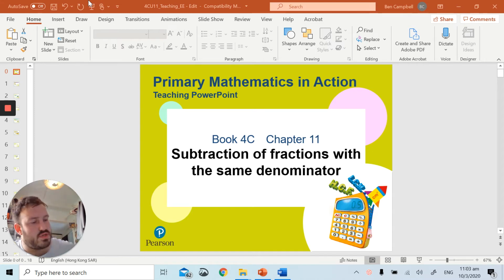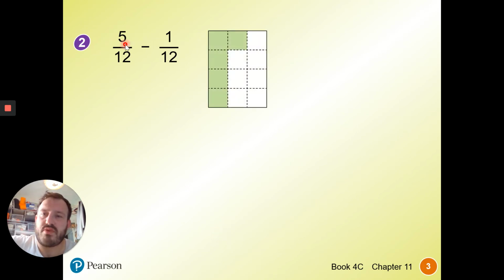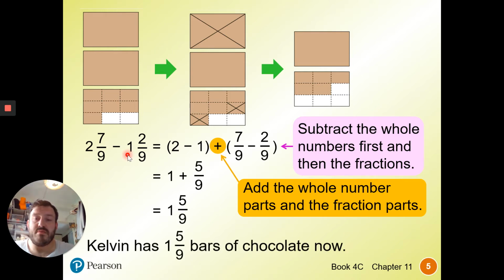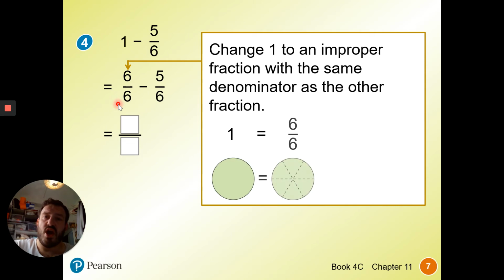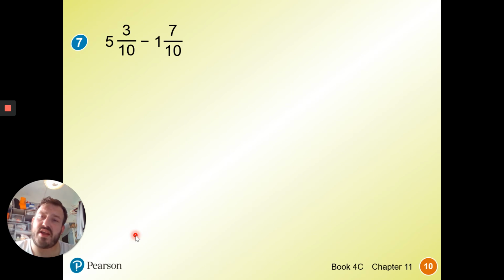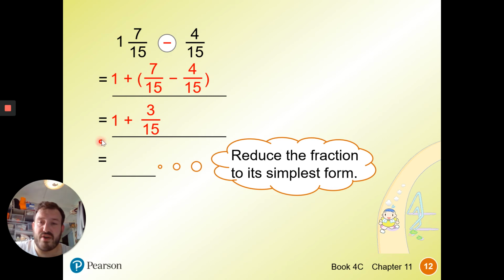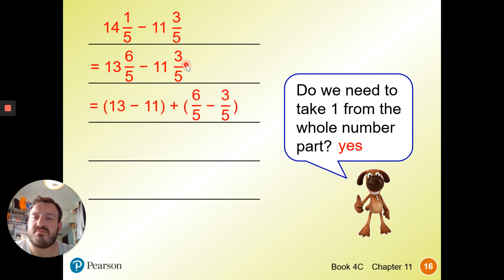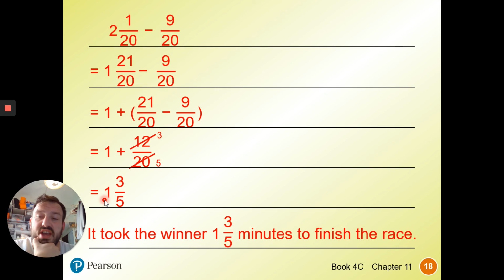Subtraction of Fractions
4C - Chapter 11